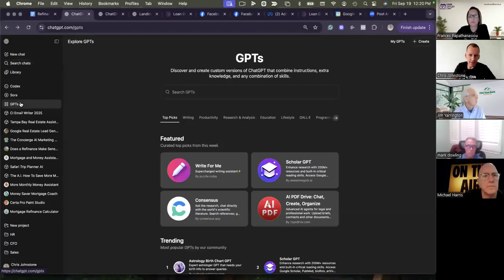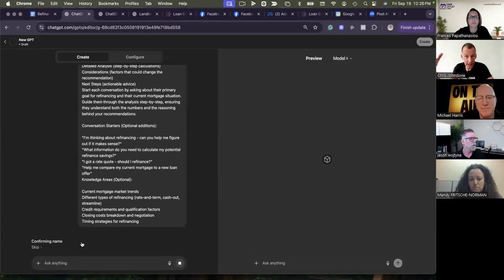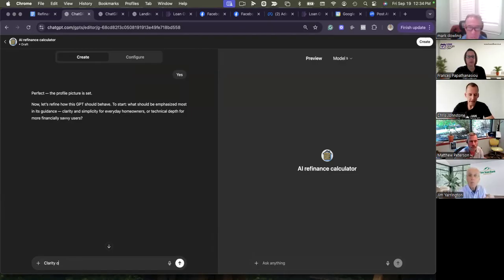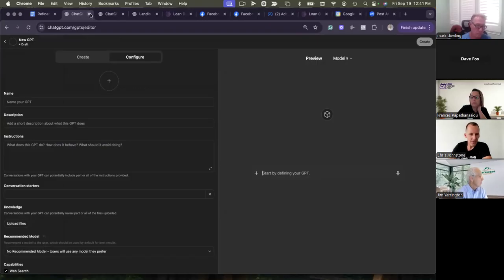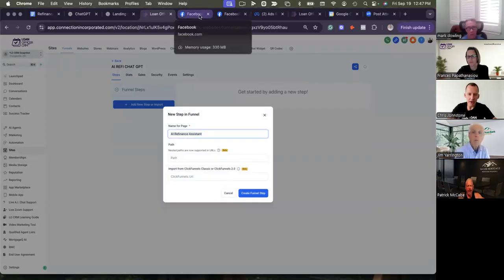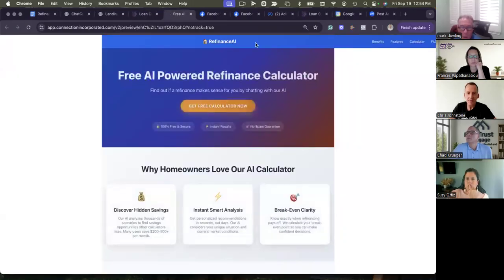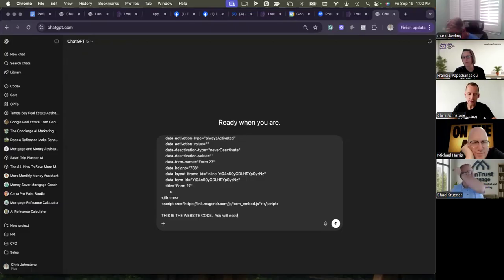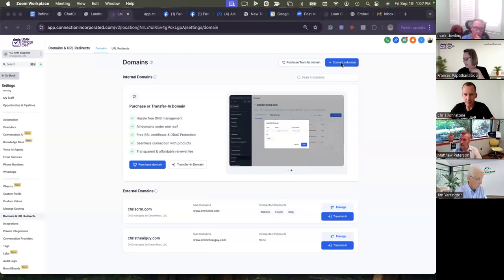2025-09-19 Build It With Chris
How to build your Refinance Calculator Custom GPT Prompt